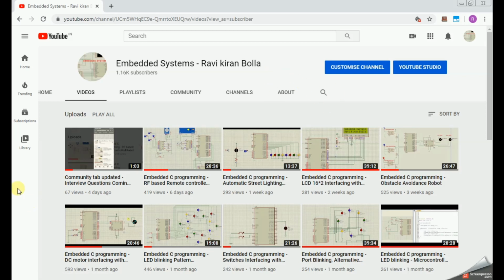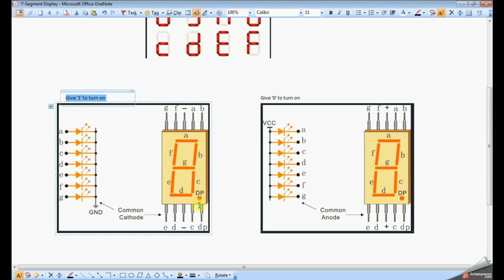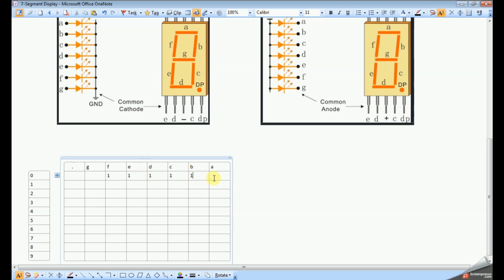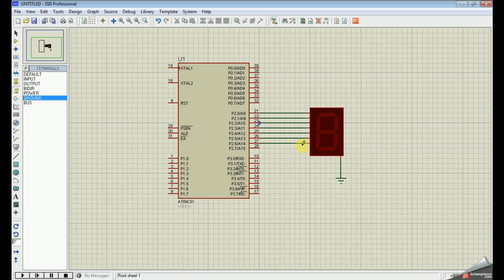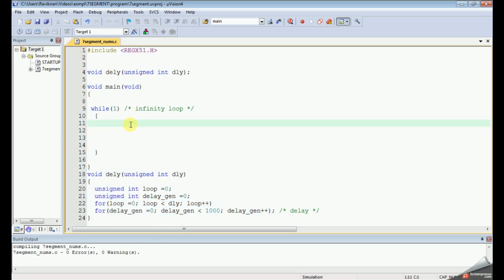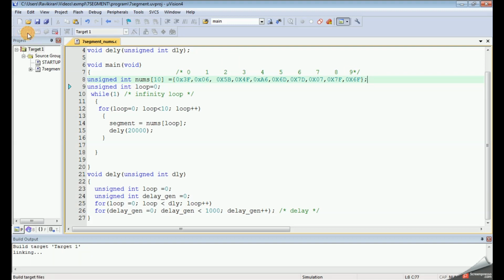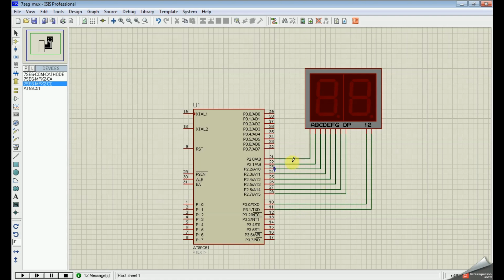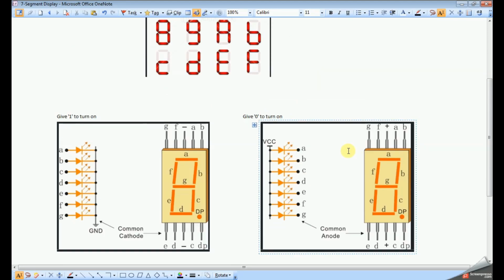Embedded C programming - 7 Segment Interfacing with Microcontroller